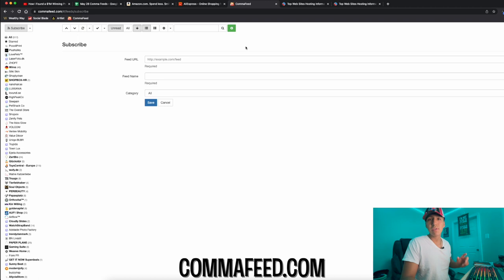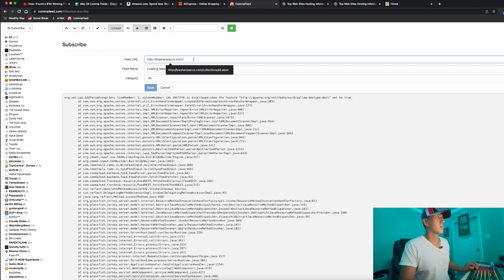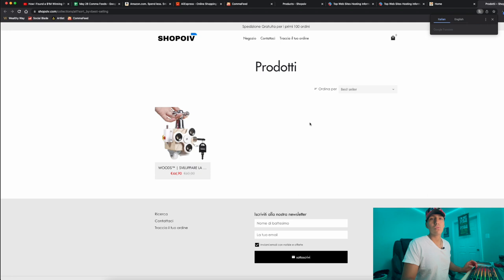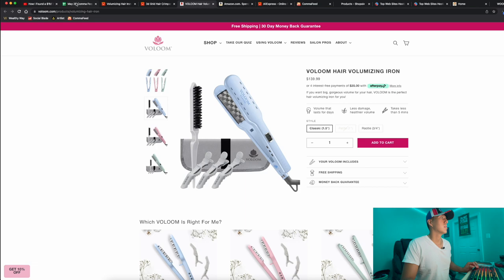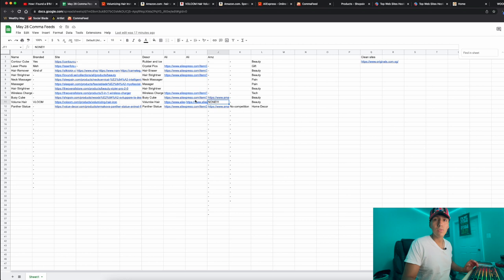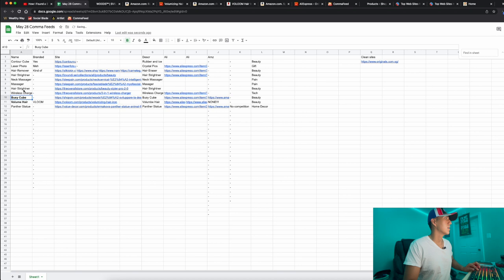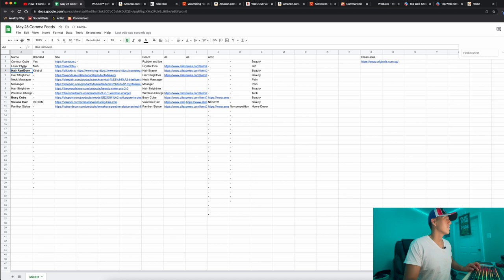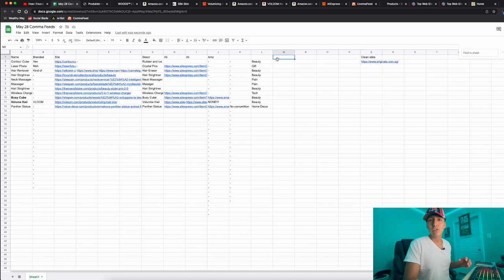Free Dropshipping Product Research Method I'm Using Now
The same thing comes up when trying to find winners for dropshipping. It's either used paid tools like pipiads/adspy/etc or free method like tiktok hashtag search.

I didn't want to pay for tools (yet) and I didn't want to use the method everyone else was using.

I will admit I did find some good products being the glowing notepad, fire humidifier, and mini projector just to name a few!

This method I'm gonna show you isn't from me but from Leon Green.

I'm simply showing how to go about doing it and my results for finding products so far.

I'm impressed with using this method so far but I will admit, it's a lot of work.

But it always takes work to get something accomplished.

This is my first video of many relating to dropshipping so I'm documenting the journey.

Once I find more products I think are worthy testing out, I will make an updated spreadsheet and share more.

Any feedback is good feedback.